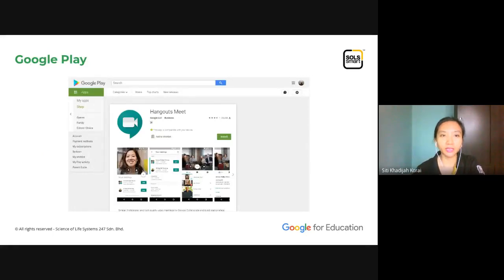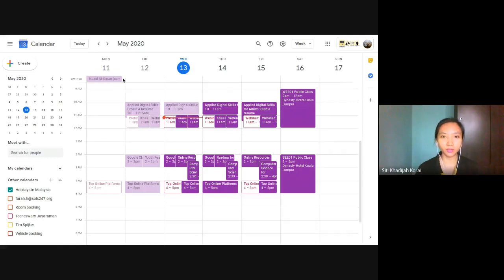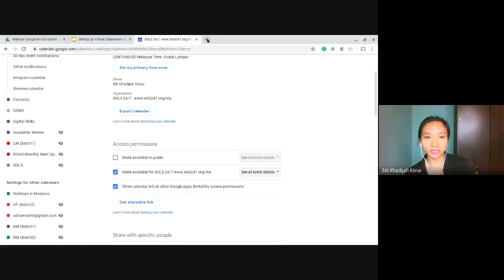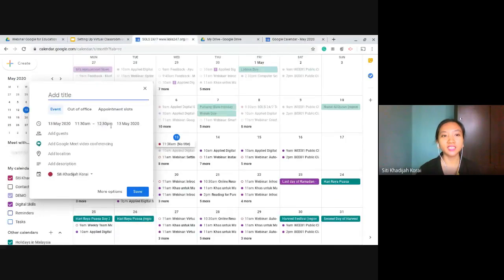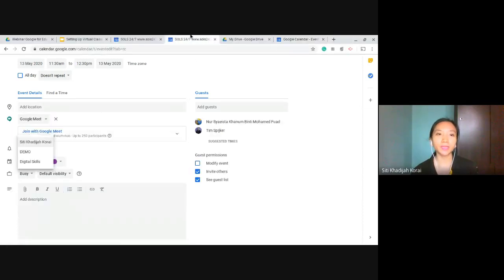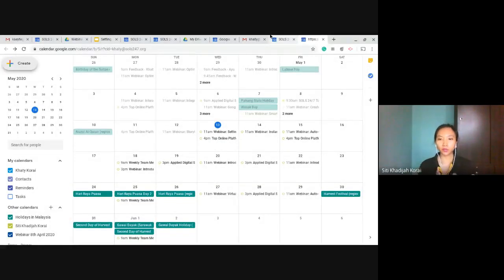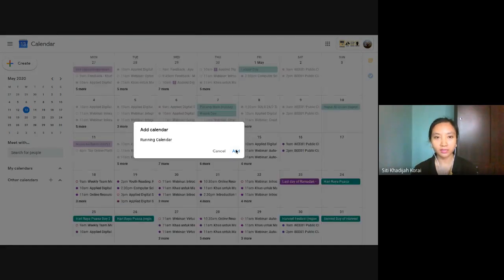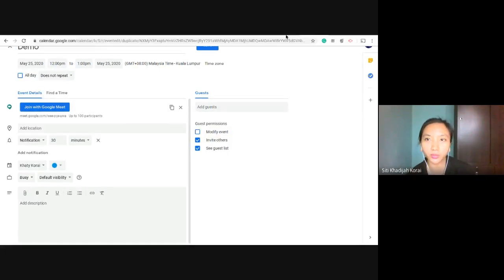Setting up Virtual Classroom using Google Meet Tutorial (Group B)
Target group: Teachers, adult learners

Teachers level: Beginner

Topics covered: Google Calendar, Google Hangouts Meet

Learning outcome: Participants will learn how to create an event meeting with their students or colleagues using Google Calendar and to have a virtual meeting on Google Hangouts Meet.